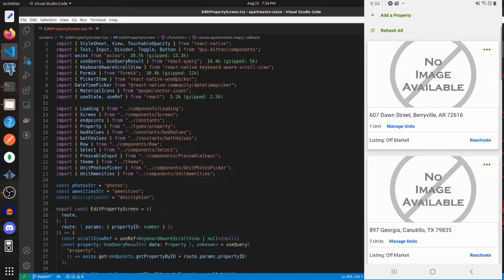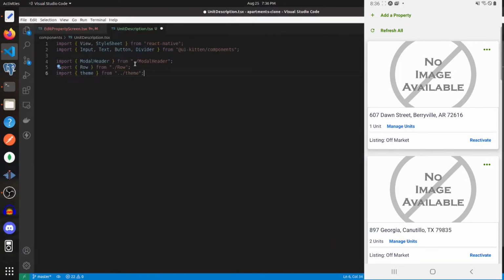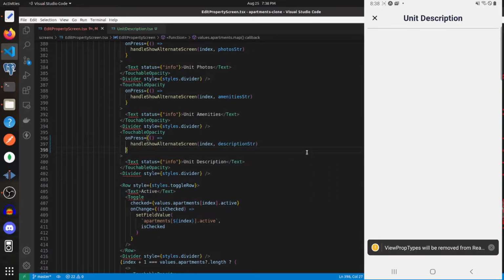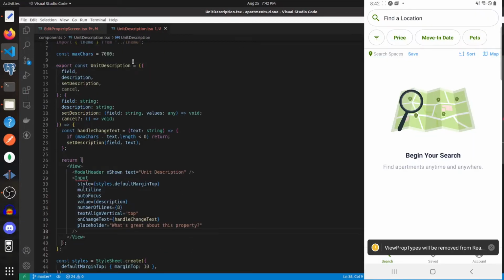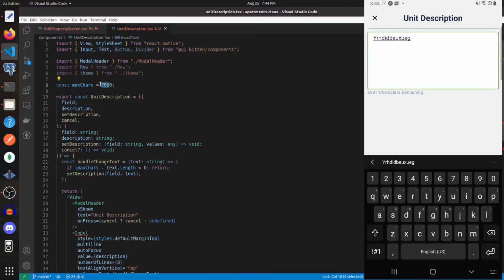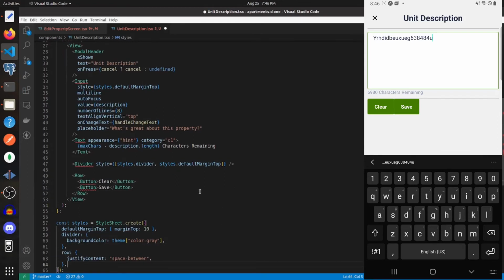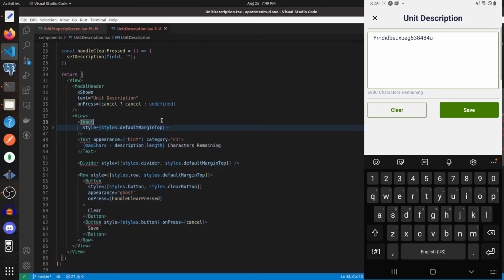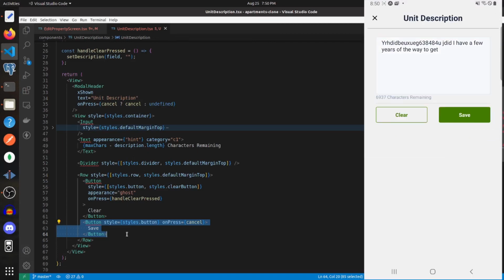Unit Images - Apartments.com Clone - Part 31